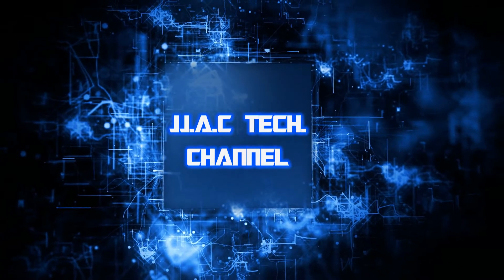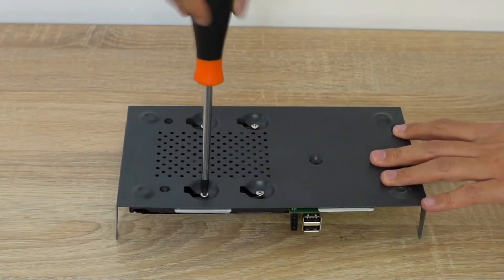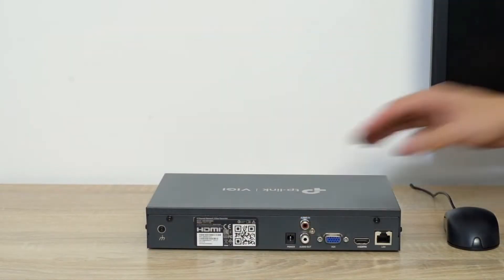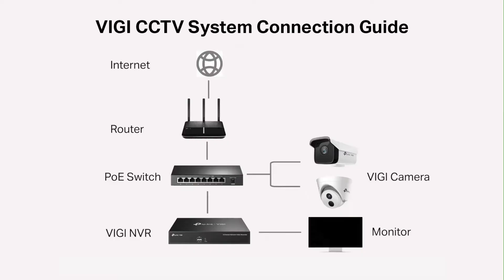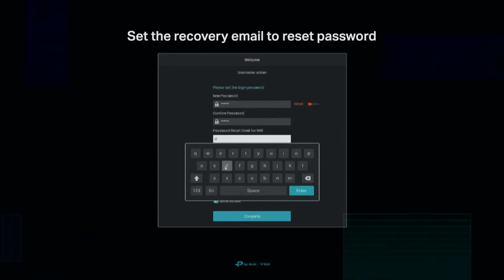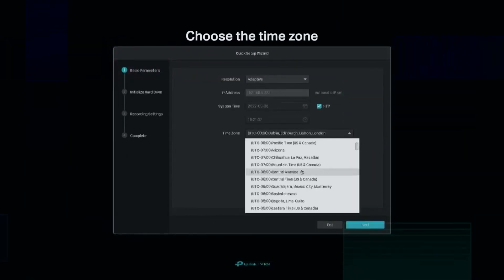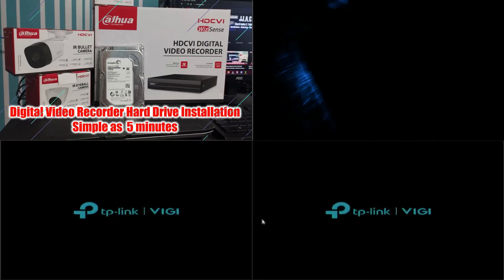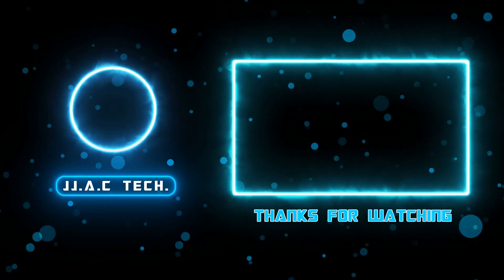TP-Link VIGI Surveillance CCTV & NVR - How to setup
TP-Link VIGI Surveillance CCTV & NVR - How to setup or Configure
How to Install or setup TP-Link VIGI NVR Hard Disk Drive